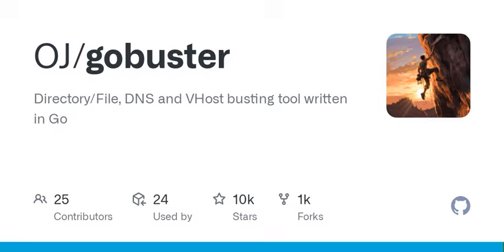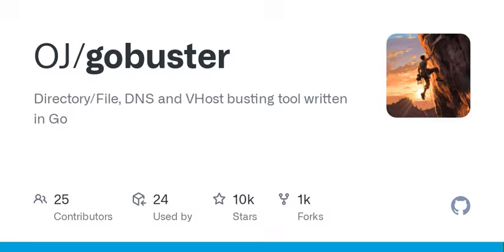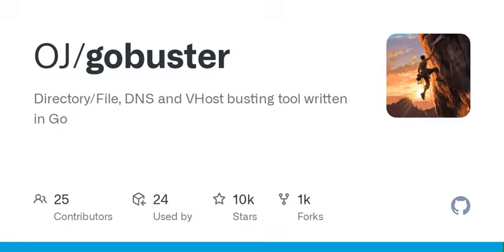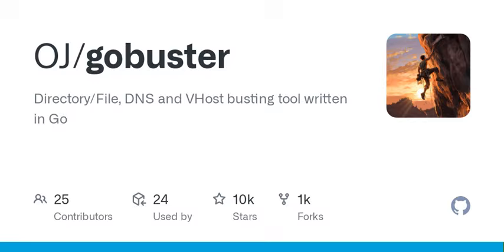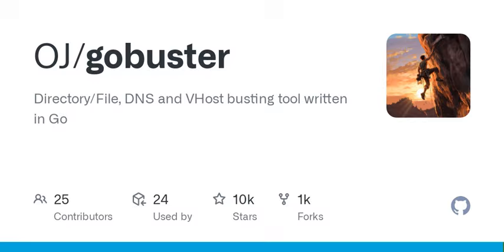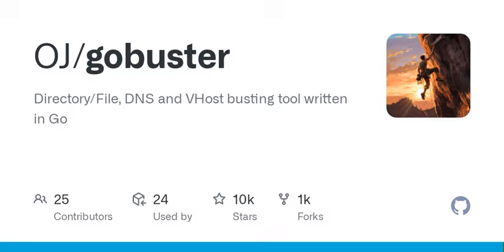GitHub - OJ/gobuster: Directory/File, DNS and VHost busting tool written in Go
Directory/File, DNS and VHost busting tool written in Go - OJ/gobuster